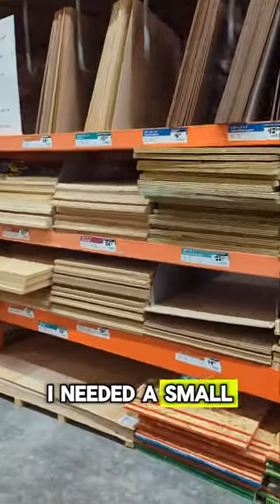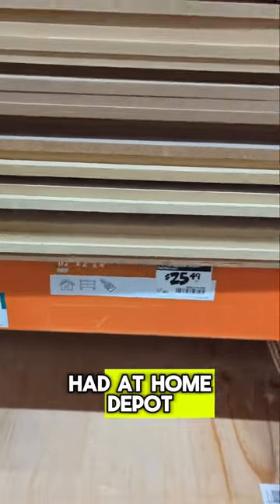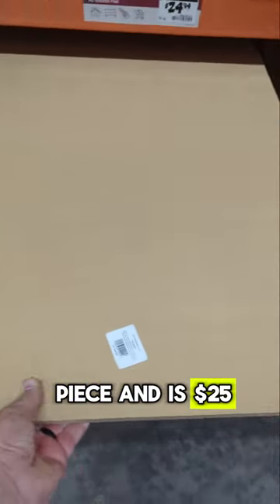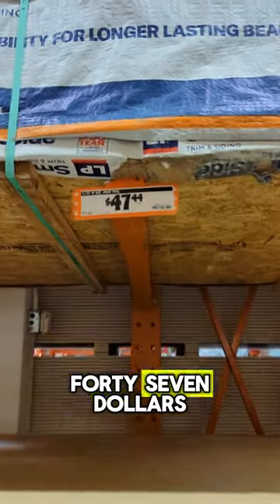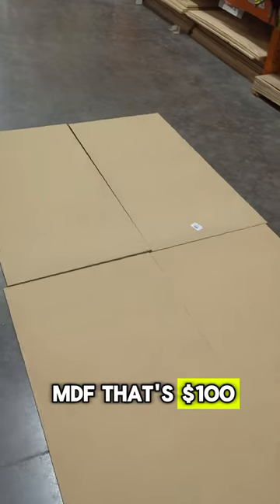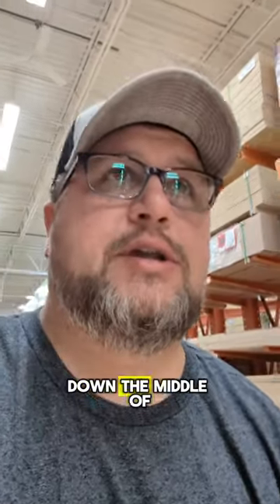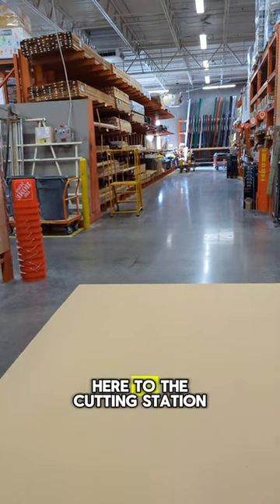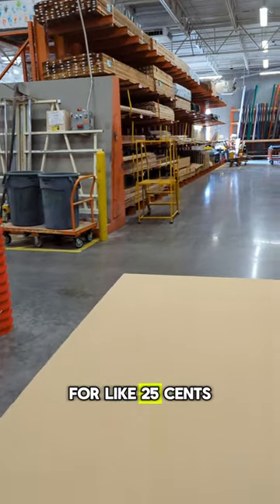Home Depot is ripping you off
Don't buy pre-cut MDF and plywood at the big box stores! It's way more expensive!